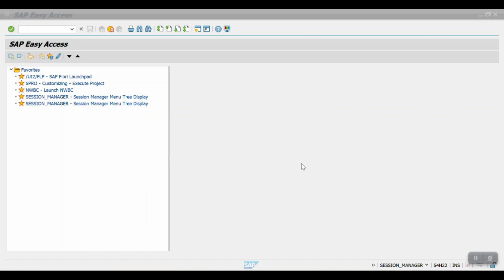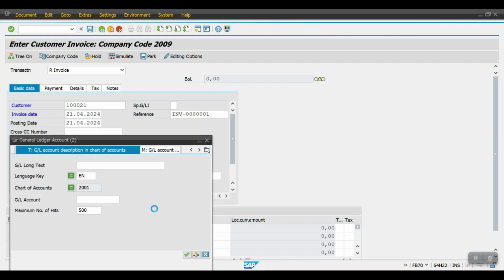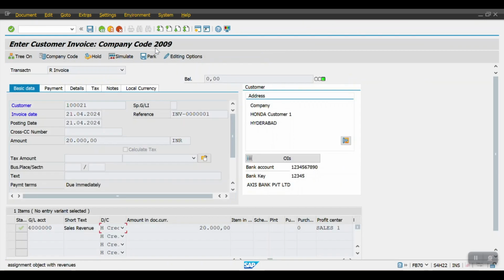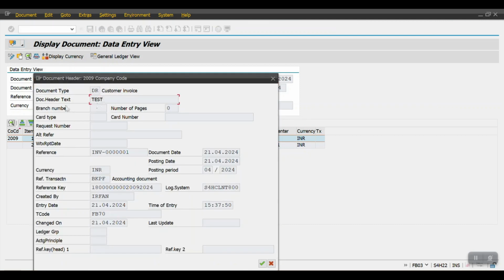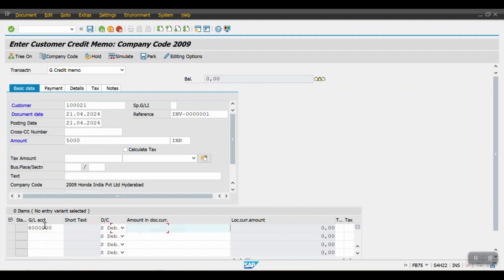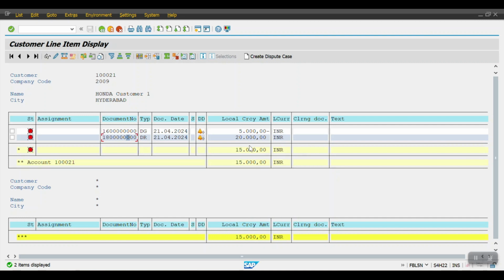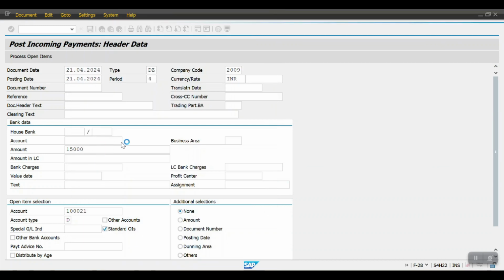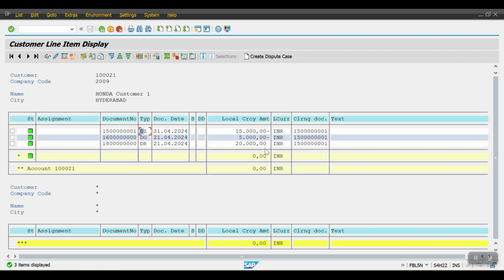Creation of Customer Invoice, Credit Memo and Payment documents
In this session you will learn, How to create the Customer Invoice, Credit Memo and Payment documents in SAP FICO

Post Customer Invoice - FB70
Post Customer Credit Memo - FB75
Post Customer Payment - F-28